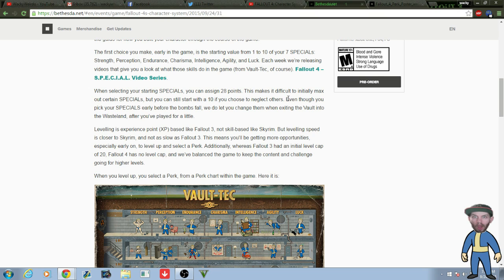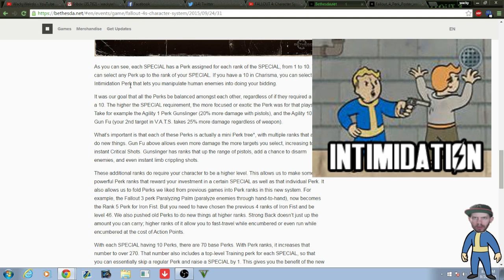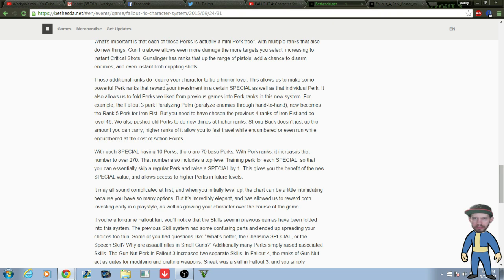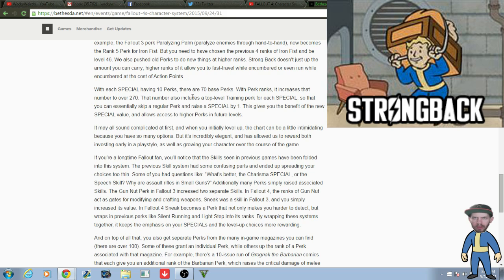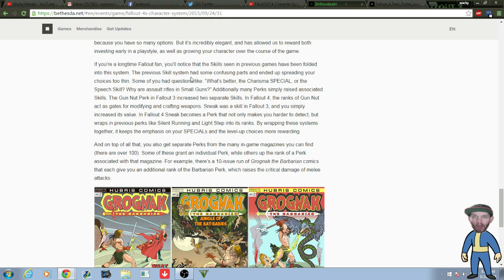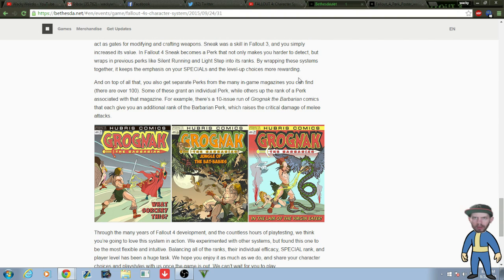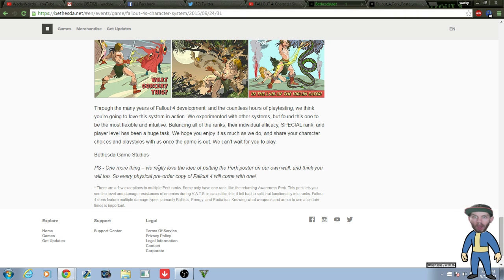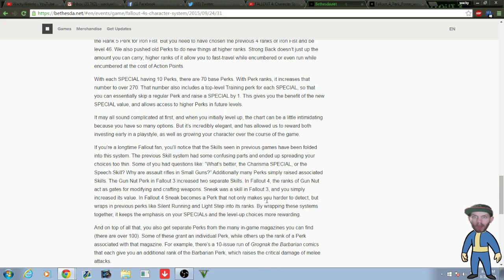Fallout 4 - Extra Perk and Ranks Information [analysis]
I talk about the extra information in the character system article for fallout 4 on bethesdas website.